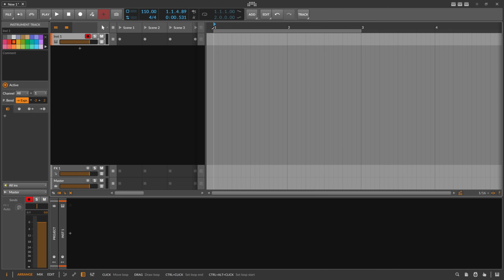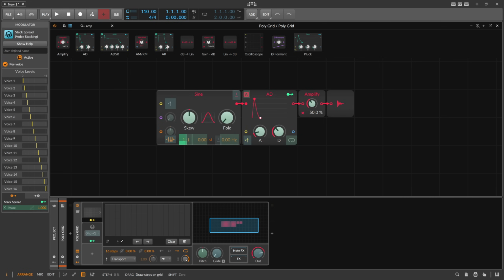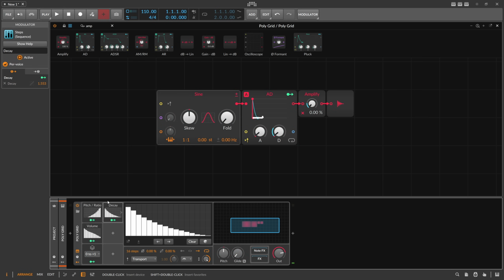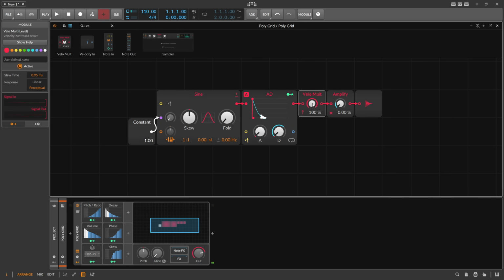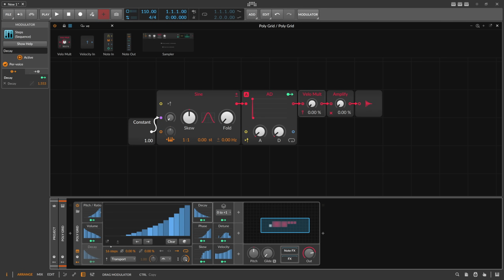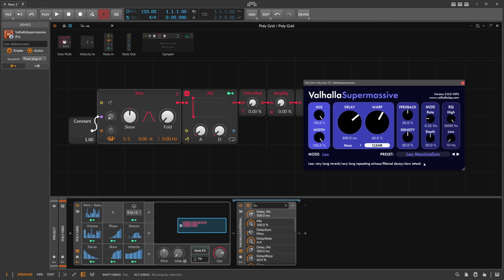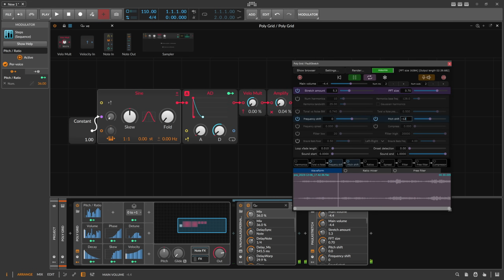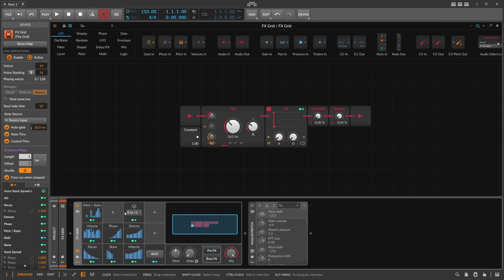Easy Additive Synth in Bitwig 5.1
Cool, @bitwig 5.1 is finally out and brings us new features. One of the new features is Voice Stacking going up to 16 voices for devices. Here is a simple way of creating an additive synth with the poly grid and the new voice stacking. You can kind of create your own "Ableton Live Operator" synth inside of Bitwig with it. Happy Release Day!